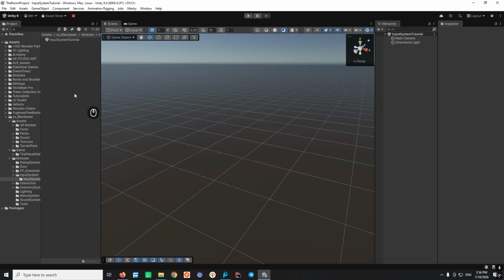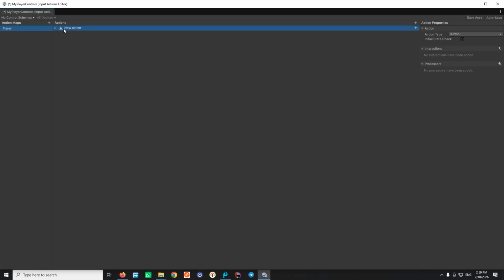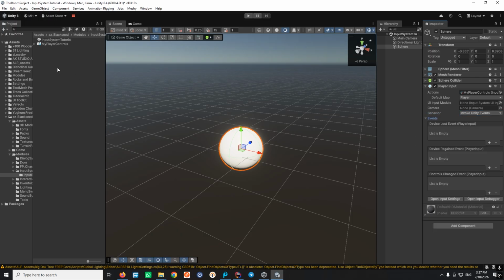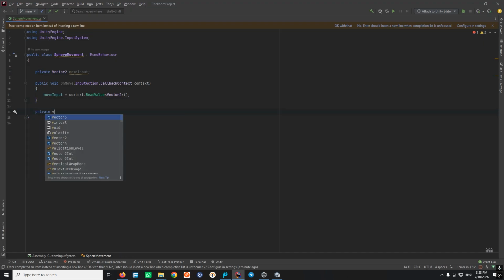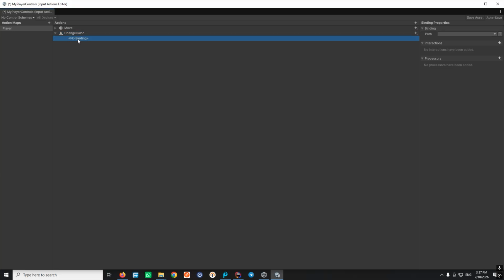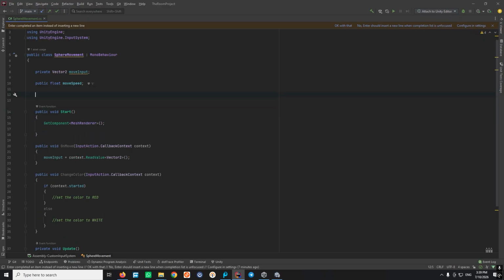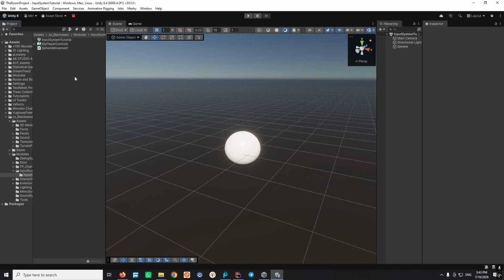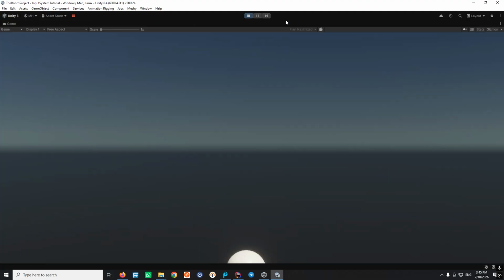Unity's New Input System Made Simple - 2026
If you've been avoiding Unity's New Input System because it looks complicated, this tutorial is for you.

In this beginner-friendly guide, you'll learn how to set up and use Unity's Input System with **minimal coding** by taking advantage of the **PlayerInput** component and Unity's built-in workflow. By the end of the video, you'll have a working controller and understand the core concepts you need to build your own projects.

In this tutorial you'll learn:
• Creating an Input Actions asset
• Understanding Action Maps and Actions
• Setting up the PlayerInput component
• Binding keyboard and gamepad controls
• Connecting input to movement with minimal code

Whether you're making an FPS, platformer, RPG, or any other type of game, this workflow will help you get started quickly without unnecessary complexity.

🎵 Background music : Sonic The Hedgehog - Cyber City Zone (Original Sega Genesis-Style Song)